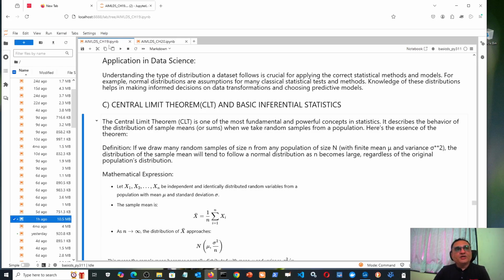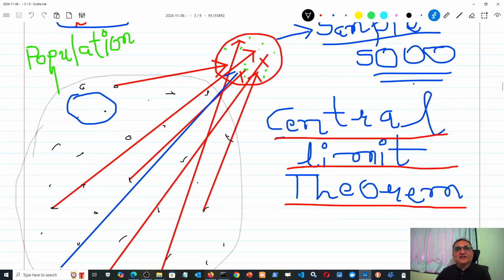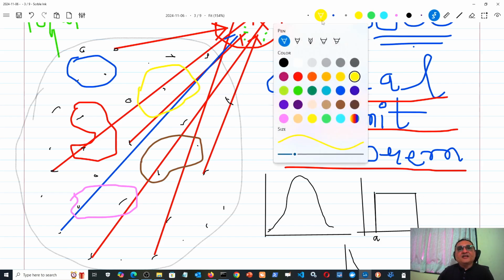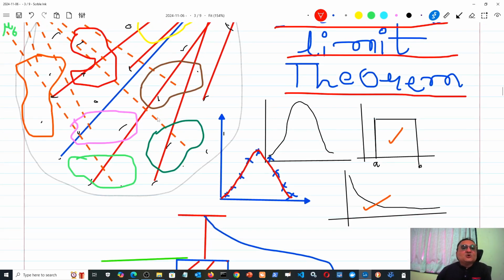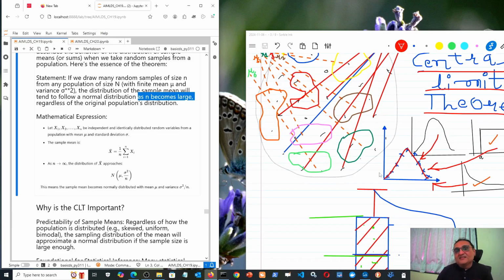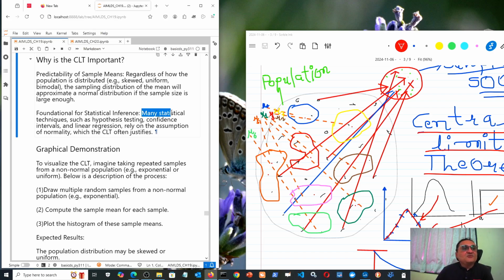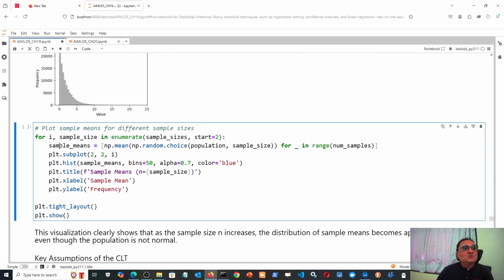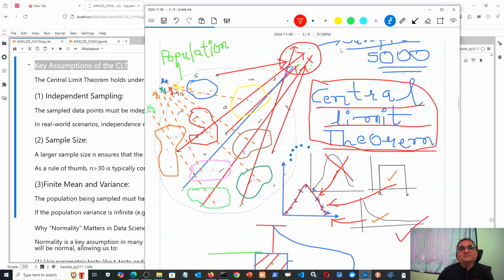CH19_L16 CENTRAL LIMIT THEOREM AND BASIC INFERENTIAL STATISTICS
First lecture on inferential statistics